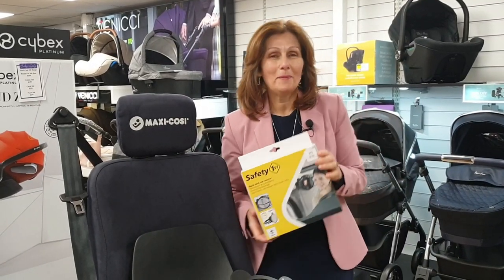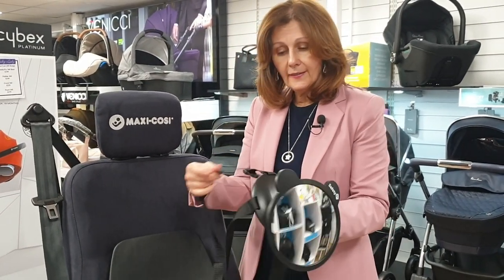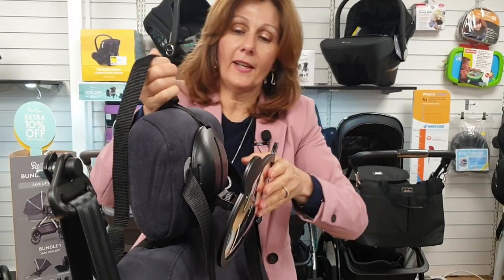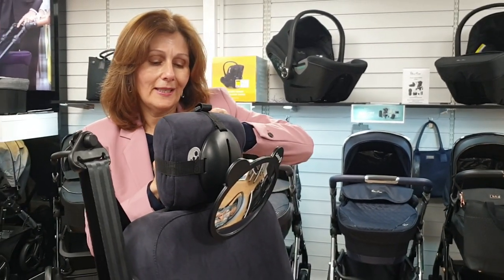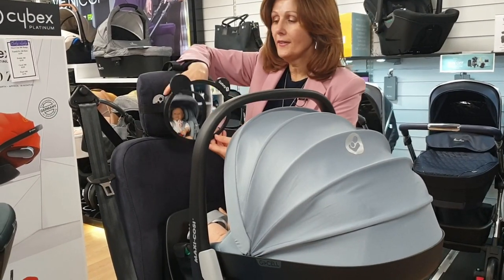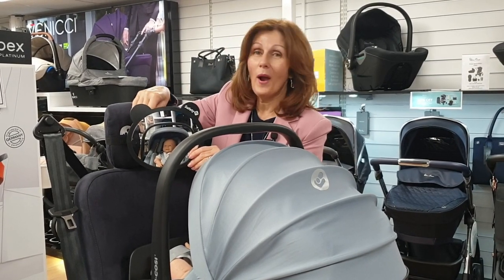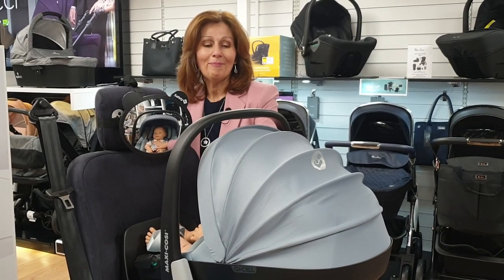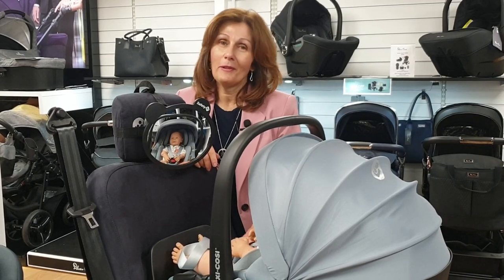Why you should buy a baby car seat mirror! Baby Lady